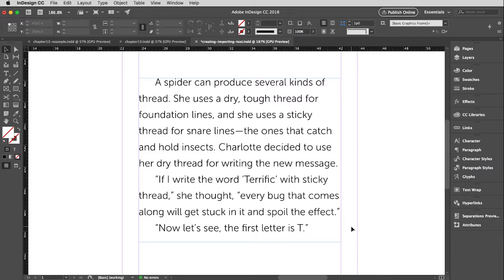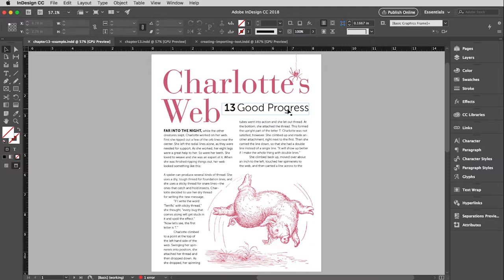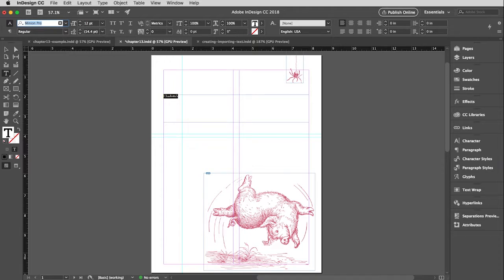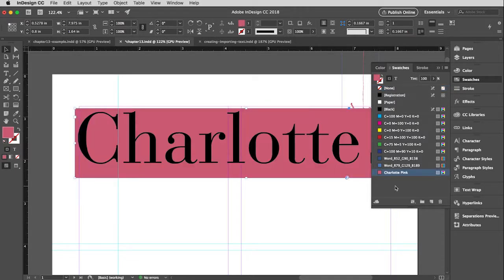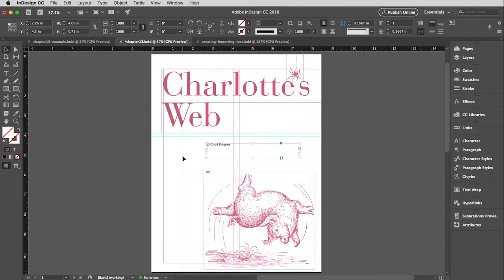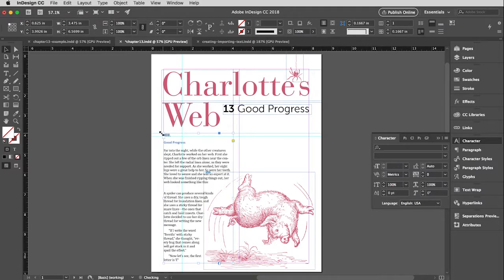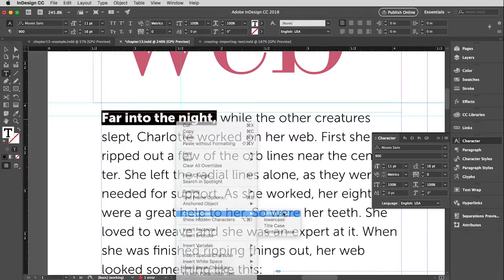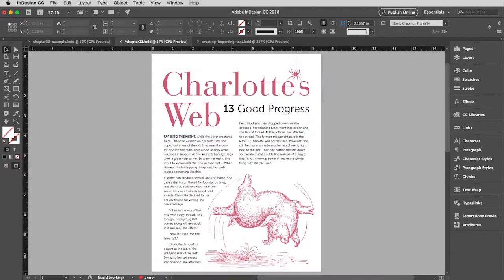Adobe InDesign | Creating, Importing and Styling Text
How to create, import and style text in Adobe InDesign CC. Also, understanding text boxes and threading text blocks. This video was created to support Comm 317 in the Department of Communications at CSU Fullerton.